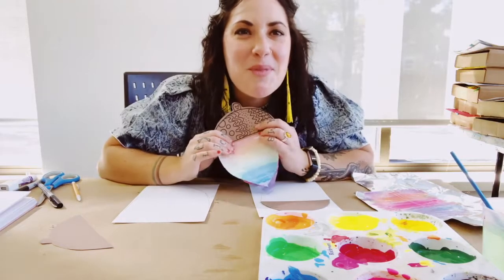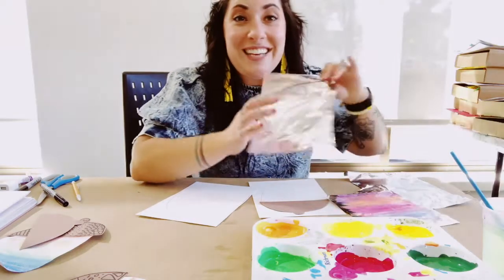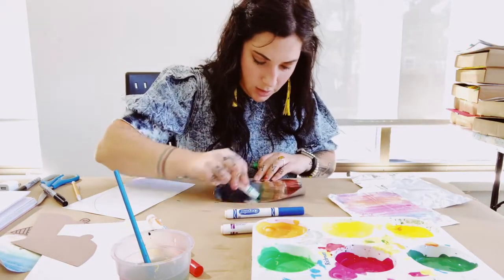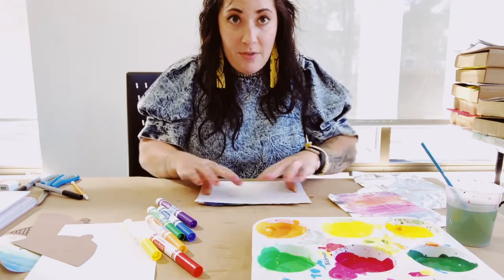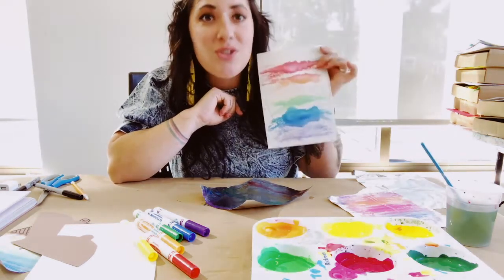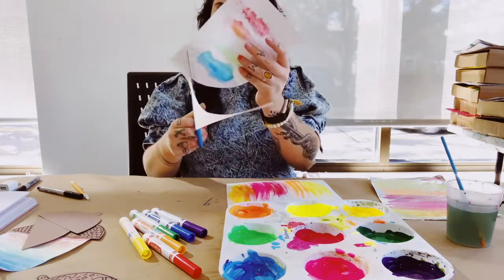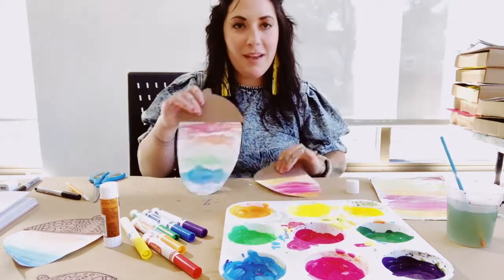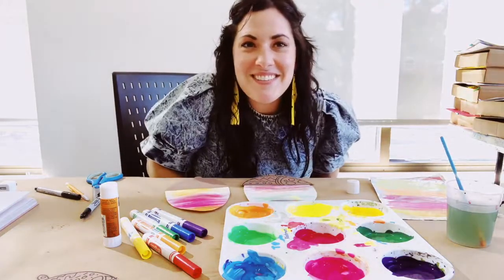Acorn Prints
Join Ms. Jess as she demonstrates how to use aluminum foil to make these colorful acorn prints! With markers or paint, use your white paper to make an awesome acorn print, and finish it off using your brown paper as the cap! We can't wait to see how yours turn out!